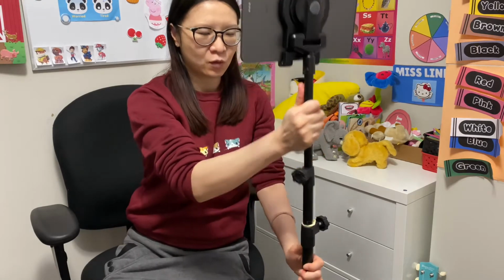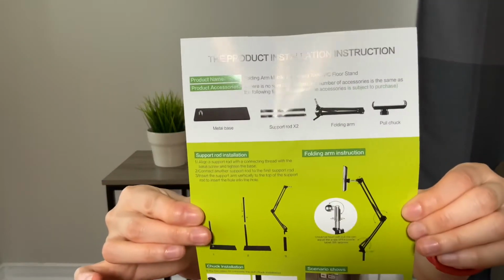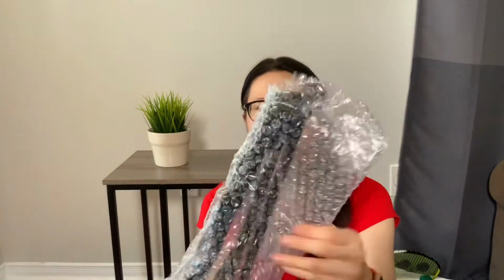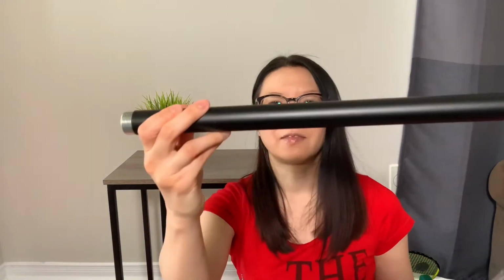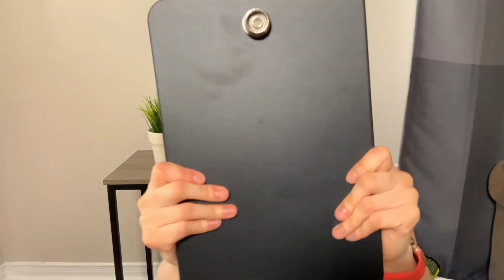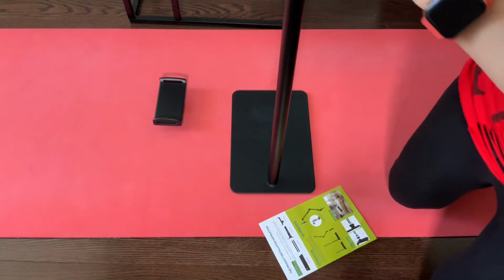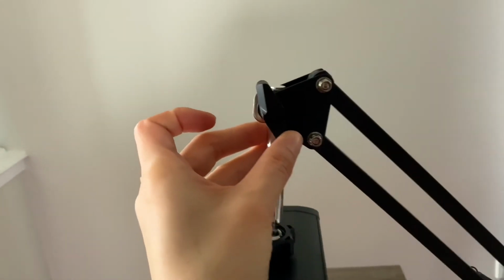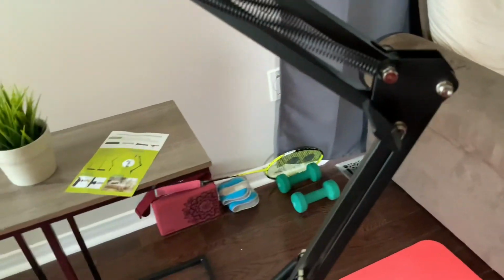PEMSEM IPAD STAND - UNBOXING (NEW IPAD STAND FOR TEACHING!)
Welcome to Life with Miu! In this video, I will unbox my new PEMSEM IPAD STAND with you! I’ve been using a nice tripod style ipad stand/holder for about a year now. It no longer screws on properly, so I got a new Ipad stand from Amazon! I use the Ipad holder every single day for teaching. It’s essential for my side gig, so I decided to buy a little more expensive one. I’m excited! Let’s open the box together!!

My channel - Life with Miu - focuses on wellness, beauty, and my experience with teaching English online. Through my videos, I share a wealth of wellness topics, beauty product reviews, and also how I earn money with my side gig! In the past few years, I've dived deep into self-care and in improving myself. Since I'm home more often, it's given me a wonderful opportunity to work on myself. In addition to this, I've also already earned thousands of dollars teaching English online since last year. Follow me to see how we can keep growing and learning together. :)

📹 S U G G E S T E D  V I D E O S